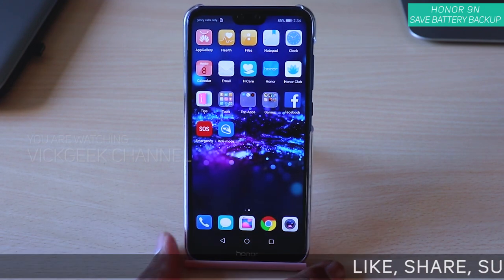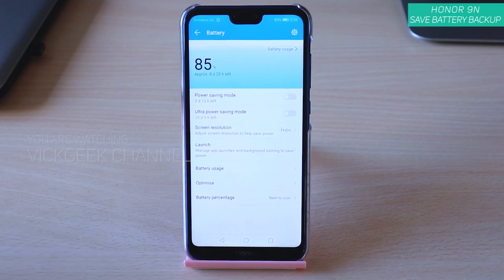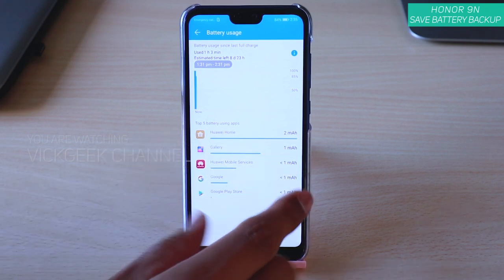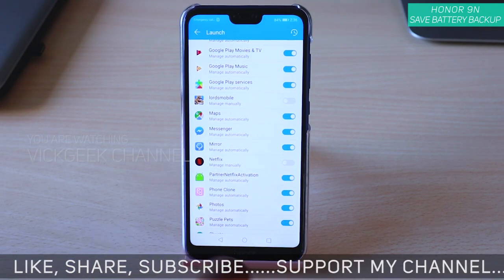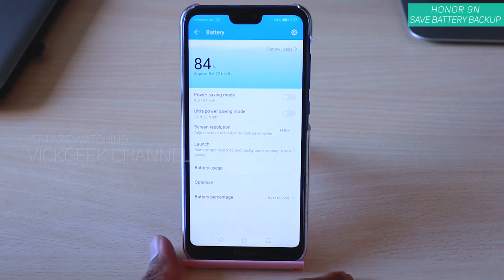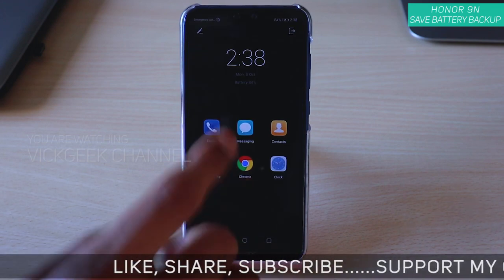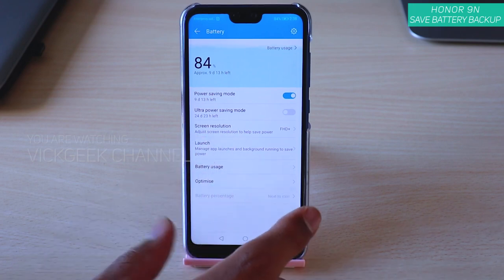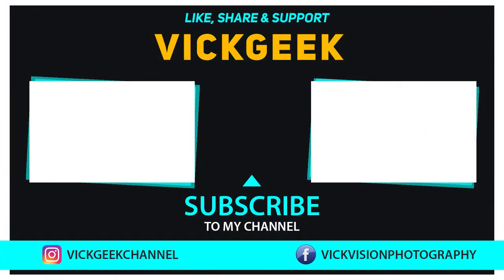Honor 9N Battery Boost !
How to get more battery backup from your Honor 9N ?

Honor 9N is a fantastic choice if you are looking for a mobile under 15,000 rupees.

The Honor 9N (also called Honor 9i in China).
Honor 9N comes with a HiSilicon Kirin 659 and a whopping ~432 ppi density at 1080 x 2280 pixels, 19:9 ratio is awesome. It also comes with a 2.5D glass at the back and it gets a finger-print scanner, all for just starting at Rs.11,999 for a 3GB | 32GB version.
~ 13MP + 2MP for depth sensor with LED flast at the Back
~ 16MP Front Cam
It comes loaded with pro features for camera and that's what we will be looking in the next video!

Have you hopped onto my facebook and instagram page ?